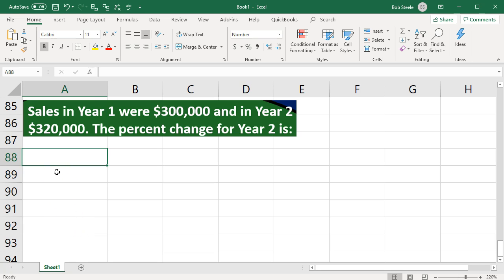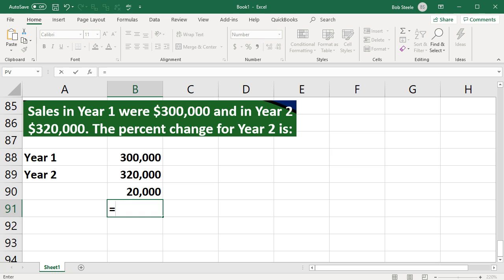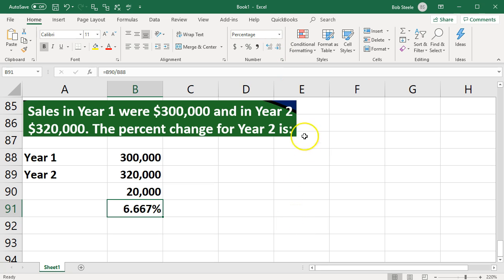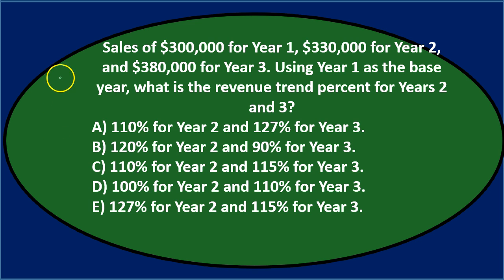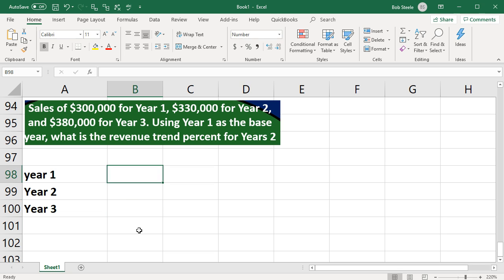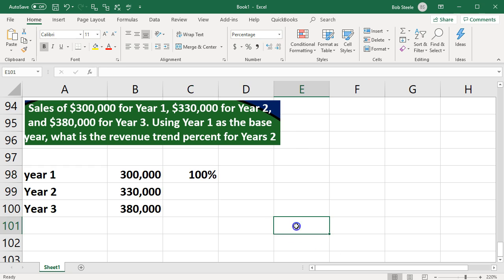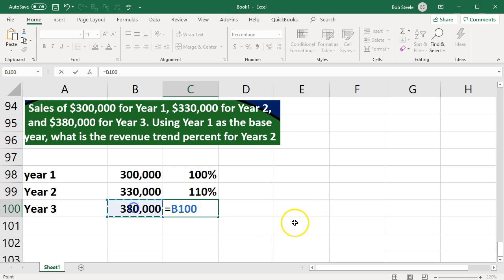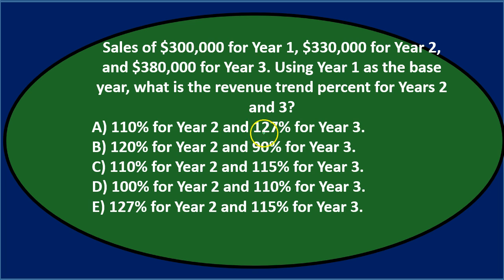Multiple Choice Question 8 - Financial Statement Analysis